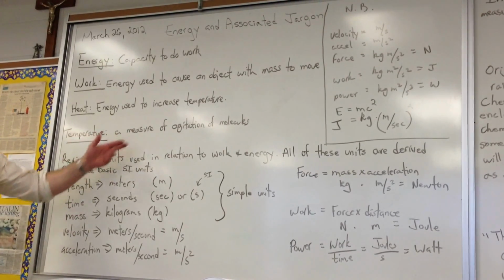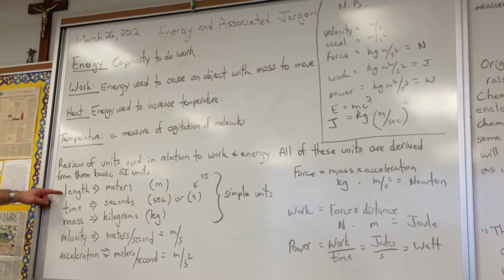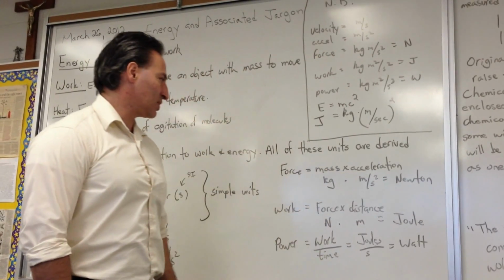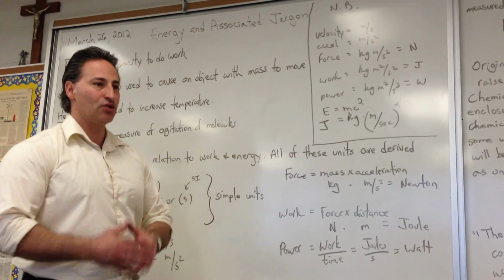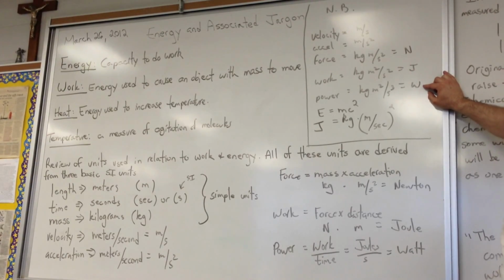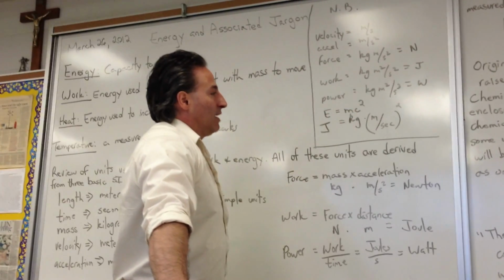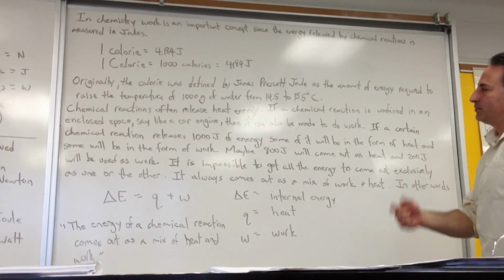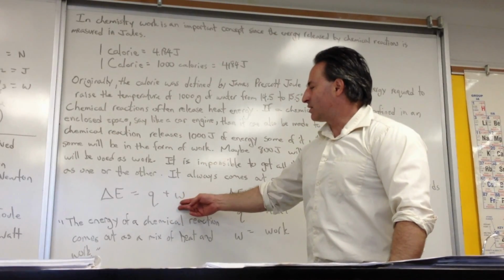Thermodynamics P. 1: Derived Units and Internal Energy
Whenever a chemical reaction occurs it releases energy in the form of heat and the capacity to do work. The energy release is always a mix of these two quantities. An automobile harnesses the combustion of energy-rich fuel to drive itself forward. The chemical reaction is harnessed by confining the burning gases in a chamber which is attached to a mechanical device that expands gradually to "capture" the mechanical energy in the reaction. The rest of the internal energy in the fuel is released as heat. It is possible to imagine, but impossible to construct, an engine which managed to extract all the energy of the fuel in the form of mechanical energy. Such an engine would possess 100% efficiency and would run cold! The reality of most automotive engines is closer to about 12 to 20% efficiency. In this video we begin to explore the idea that all energy in any activity in the universe changes form but continues to exist. This concept is referred to as the Law of Conservation of Energy. Erratum: One horsepower is equal to 745 Watts.